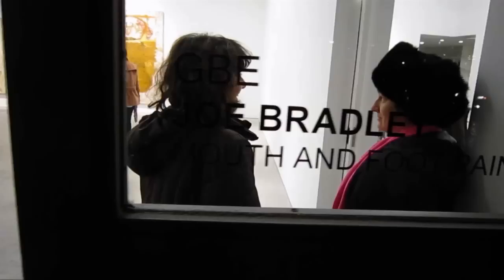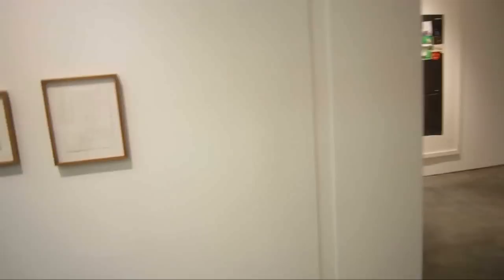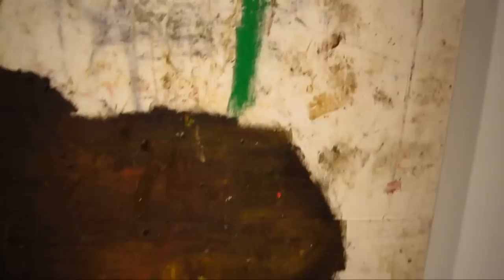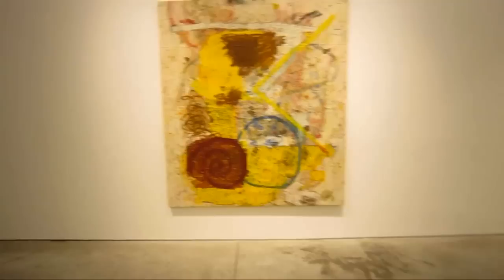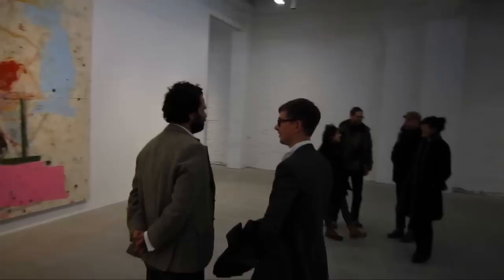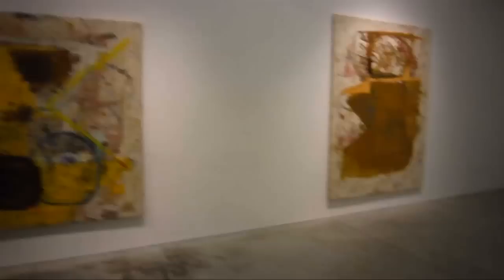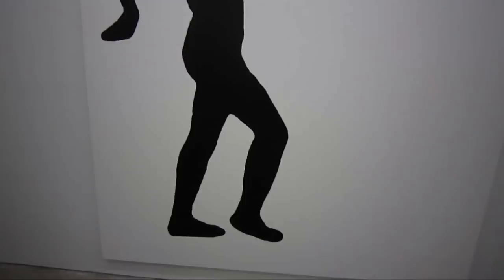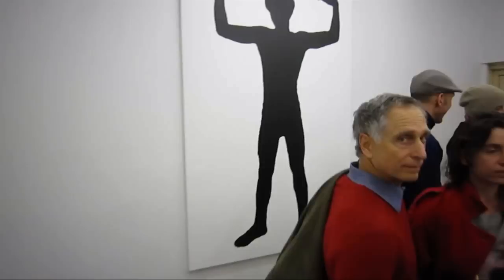Joe Bradley at GAVIN BROWN'S ENTERPRISE and CANADA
James Kalm has been scooting around the New York art scene long enough to know when an artist begins to reach "critical mass".  This double header of exhibitions by Joe Bradley signals his arrival.  With an almost whimsical use of Minimal tropes, Bradley drifts from one stylistic realm to another, evoking a cast of art historical characters like a musician performing a one-person medley of "Greatest Hits".  "Mouth and Foot Paintings" at Gavin Brown's Enterprise recalls Abstract Expressionism and its exuberant 1980s iteration, Neo-Expressionism, while "Human Form" at CANADA with a reduced palette and bold frontality  riffs on Pop and its formalistic and austere  offspring Minimalism.